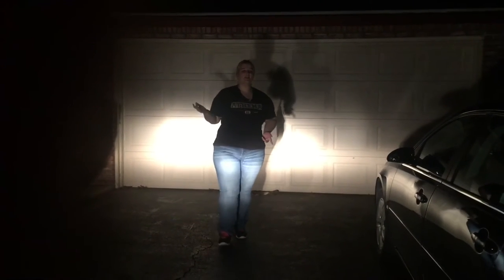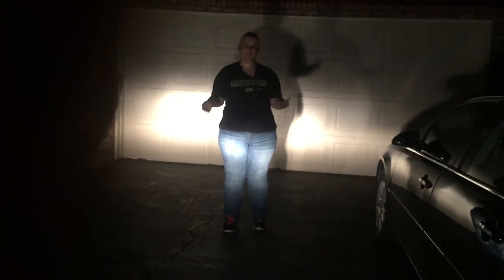Greece Athena Middle School Musical Shrek Teaching of the Audition Dance